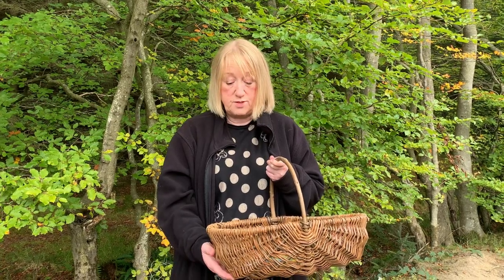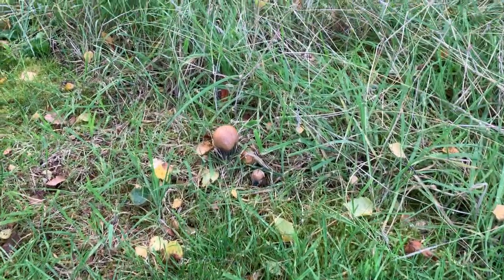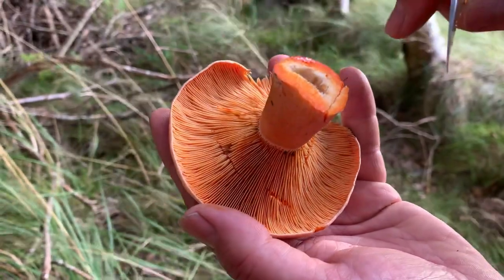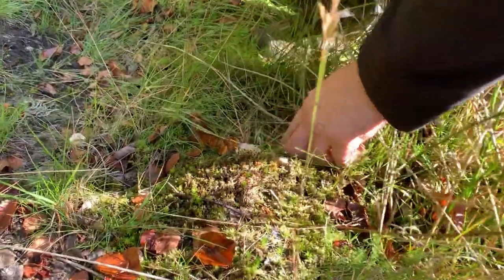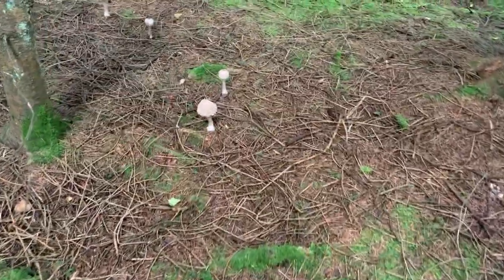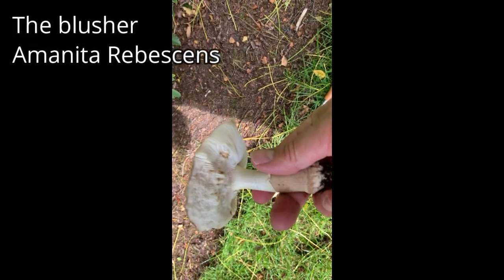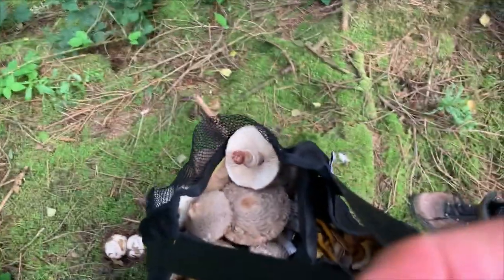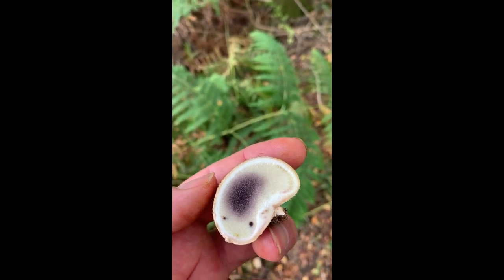Virtual Fungi Forage | Foraging Fungi and Mushrooms in Scotland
Join Graham and Christine Whitehouse from Whitehouse Foraging for this virtual mushroom hunt. This video is for illustrative purposes only. You should be 100% certain of what you have picked before eating it. Cross reference all mushrooms with a couple of good field guides.

Transition Stirling is an environmental charity with the aim of raising awareness of, and providing a positive local response to, climate change.
Transition Stirling is mostly known for their Tool Library, a library of things where members can borrow a variety of items including tools, gardening equipment, cooking equipment and even sewing machines.
Transition Stirling's other projects include workshops covering upcycling and repair of furniture and textiles, plus sessions on sustainable food.